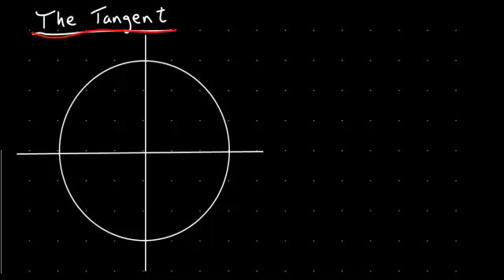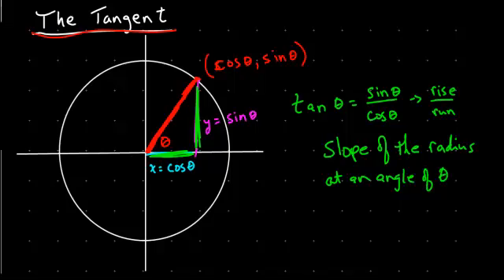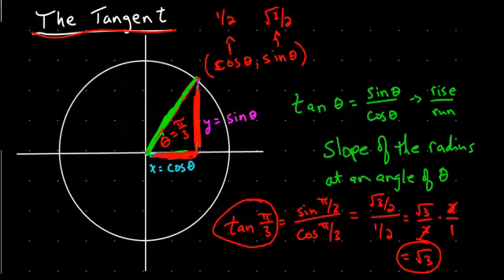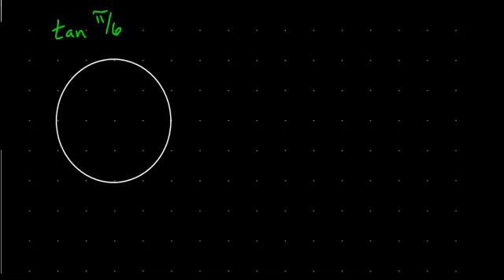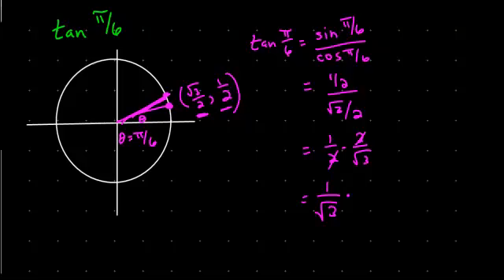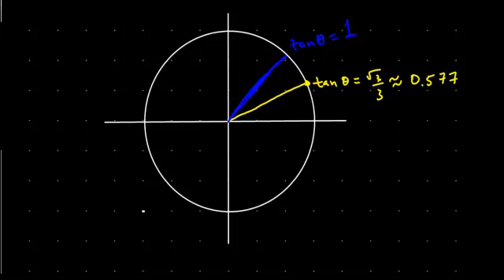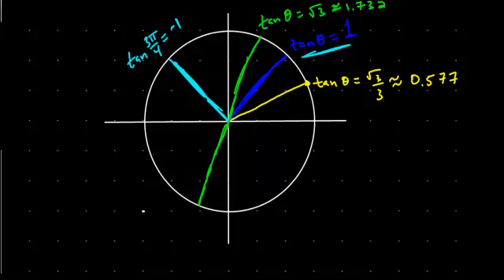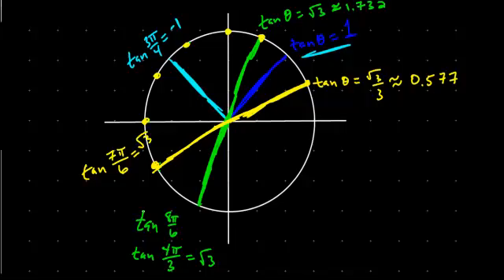Tangent H1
The definition of the tangent function in trigonometry.